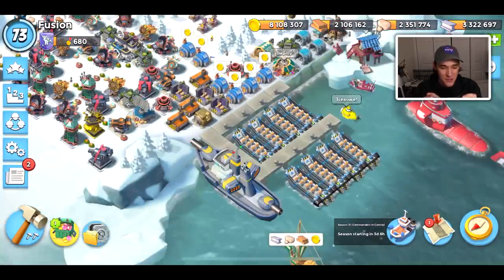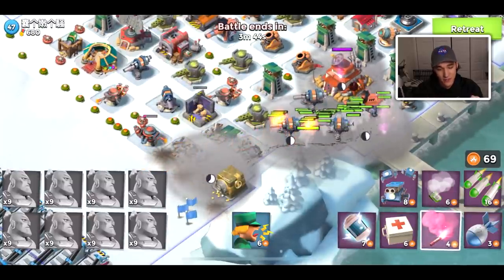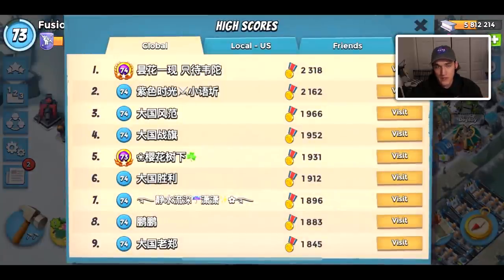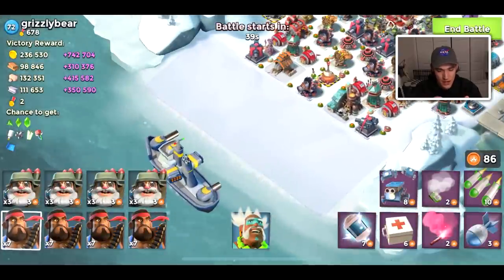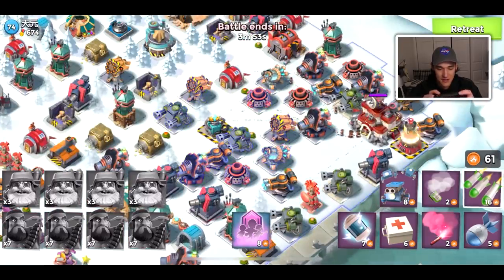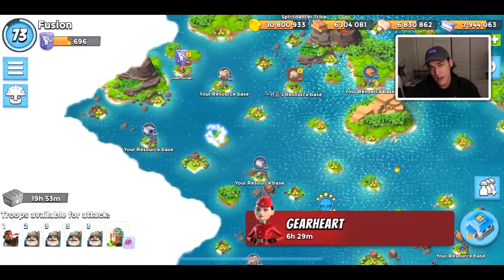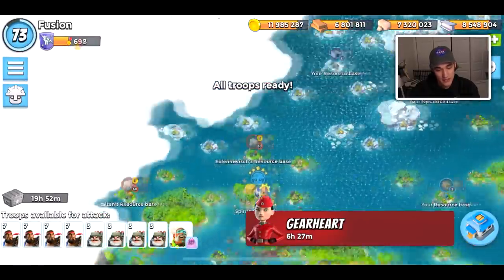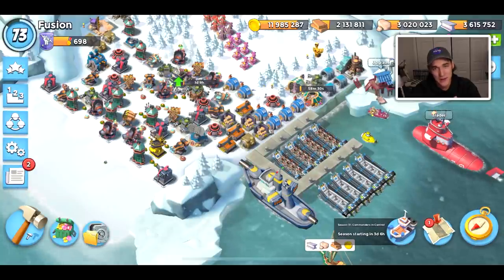Why pushing to the leaderboard is so hard in Boom Beach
The Boom Beach leaderboard is nothing like the leaderboard of other Supercell games. It requires skill, effort, and collusion?!